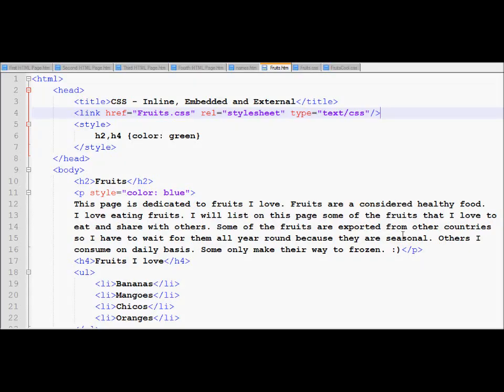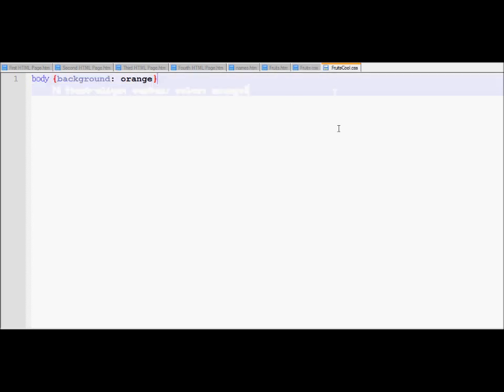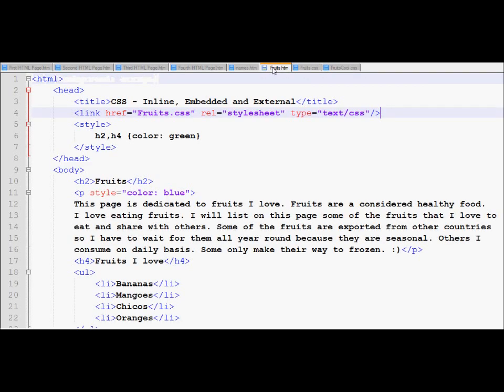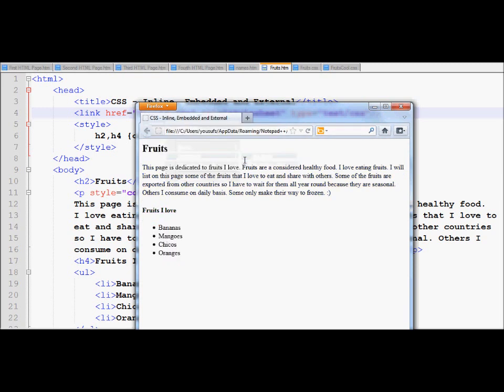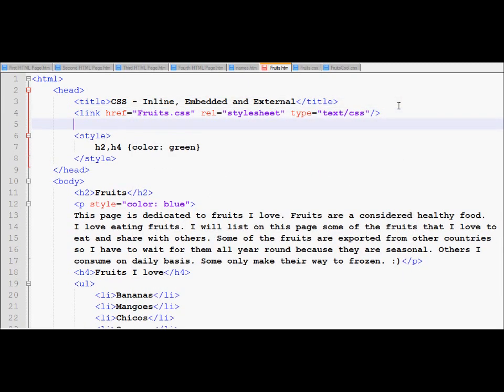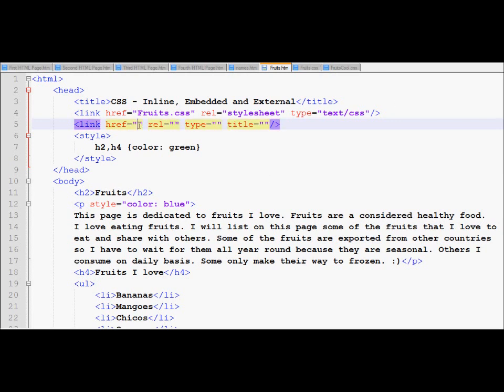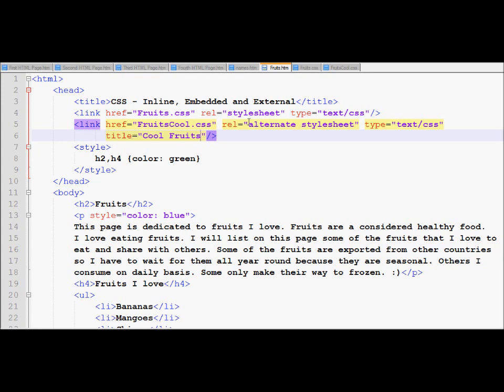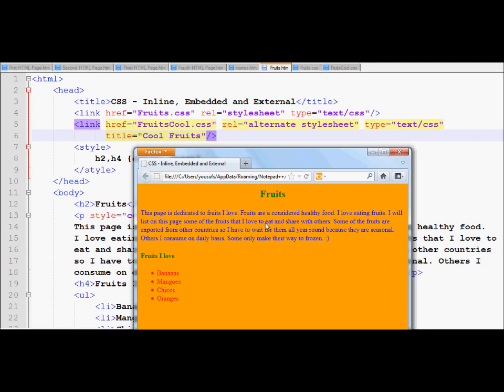HTML Tutorial 13 - alternate style shteets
This tutorial teaches how to apply alternate style sheets.